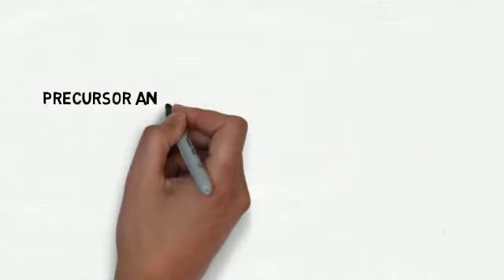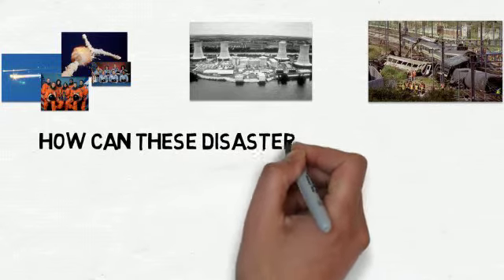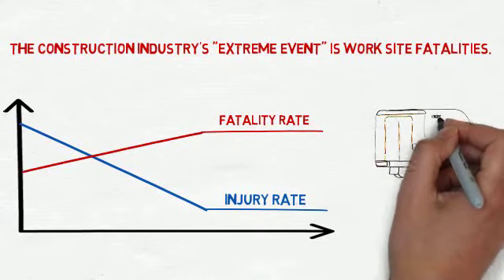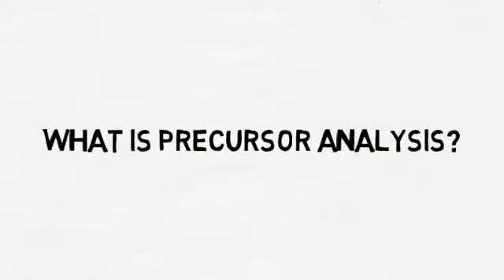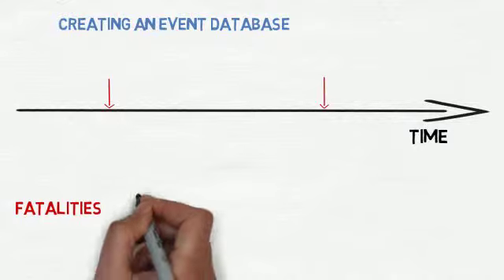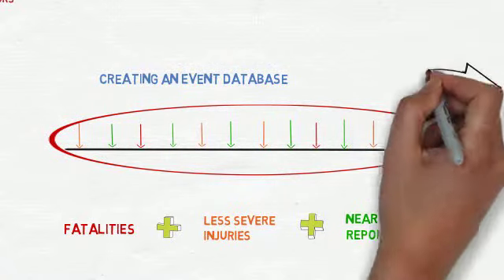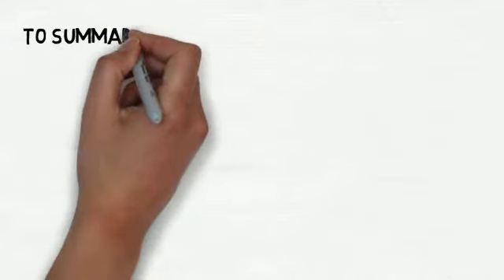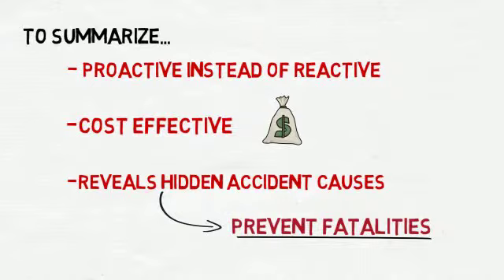Precursor Analysis Overview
Overview for RT321.